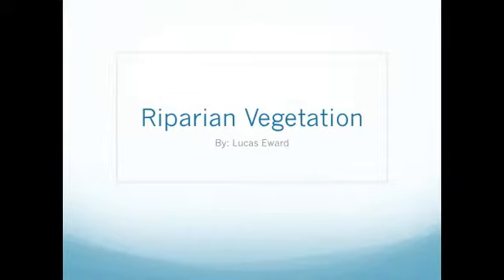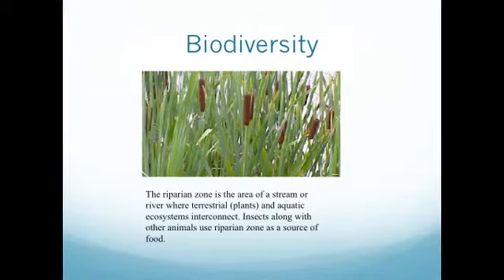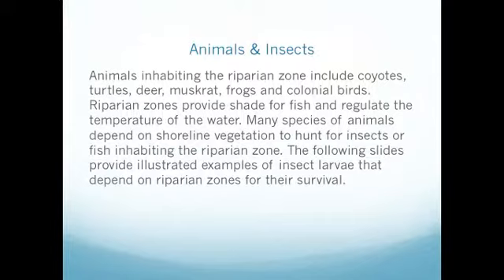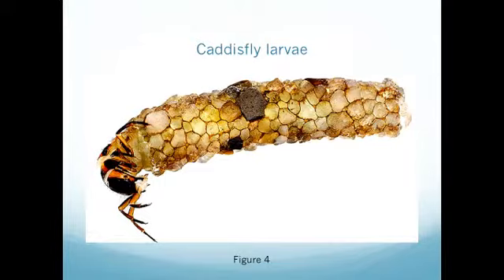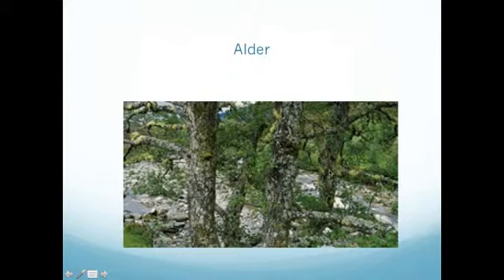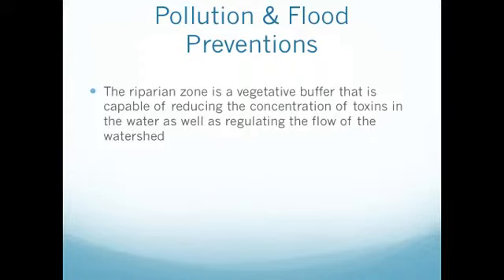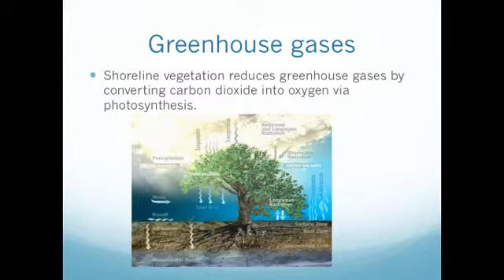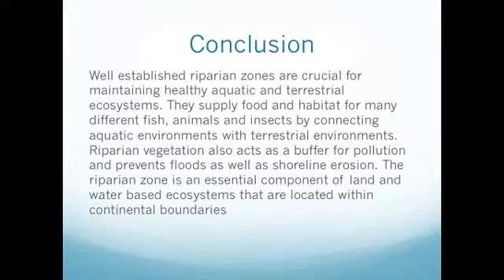Riparian Vegetation Lucas Eward.mp4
Riparian Vegetation Powerpoint

Table of Contents:

00:00 - Riparian Vegetation
00:06 - Definition
00:28 - Ottawa River
00:43 - Biodiversity
01:19 - Animals & Insects
02:07 - Mayfly larvae
02:15 - Damselfly larvae
02:22 - Dragonfly larvae
02:30 - Caddisfly larvae
02:49 - Egg Incubation
03:20 - Plant diversity
03:32 - Riparian Shrubs
03:40 - Alder
03:52 - Cottonwood
03:59 -
04:23 - Pollution & Flood Preventions
05:03 - Greenhouse gases
05:32 - Erosion
05:33 - Erosion
06:06 - Conclusion
06:40 - References
06:47 -
06:49 -
06:53 -